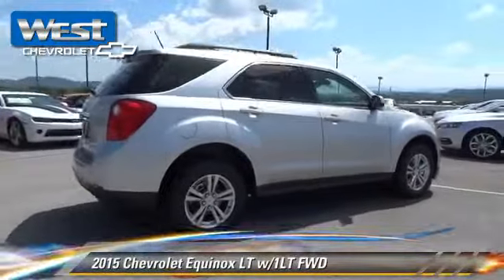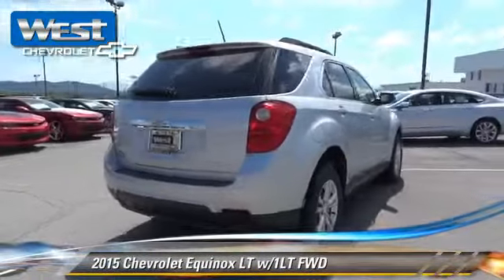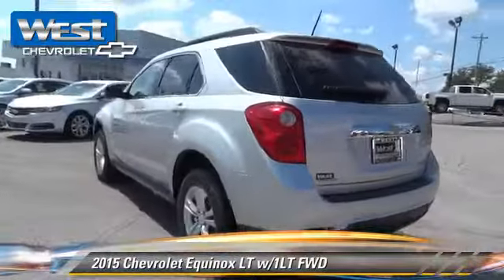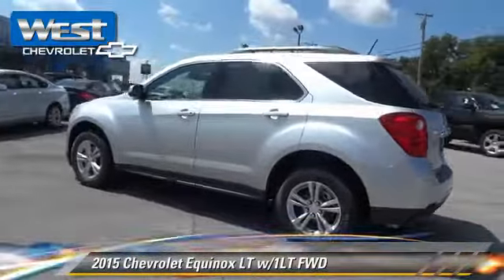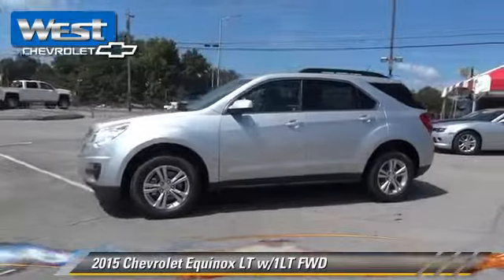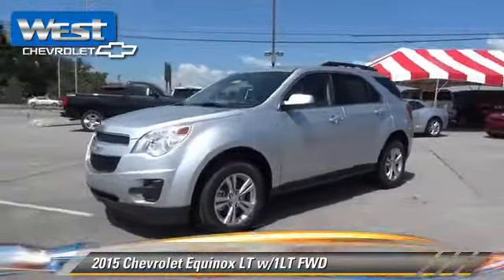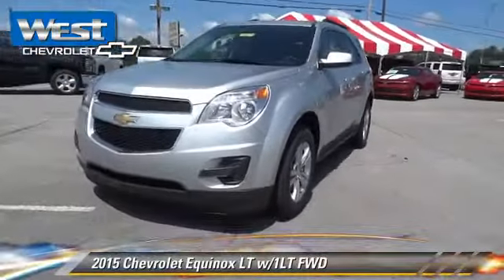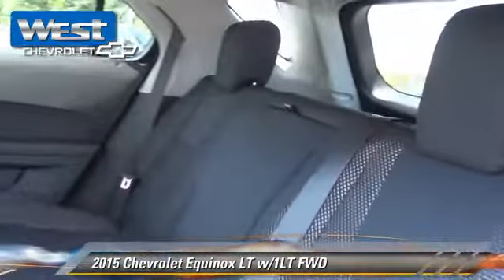New 2015 Chevrolet Equinox LT w/1LT - Alcoa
West Chevrolet

2015 Chevrolet Equinox LT w/1LT FWD

$26,520

Color: Silver
Engine: 2.4L 4Cyl
Transmission: 6 Spd Automatic
Miles: 7
VIN: 1GNALBEK4FZ100258
Stock: 100258

This vehicle features: Instrumentation includes speedometer single trip, Armrest rear center with dual cup holders, Reading Lights, Safety belts 3-point rear all seating positions, Safety belts 3-point driver and right-front passe, Map pocket front seatback driver and front passe, Visors driver and front passenger illuminated van, Mirror inside rearview manual day/night, Air conditioning manual climate control, Rear Vision Camera, Suspension front independent MacPherson strut wit, Console front center with armrest and concealed s, Seat rear 2-way fore/aft adjustment with 60/40 s, Audio system feature 80-watt 6-speaker system mid, Liftgate rear manual with fixed glass, Wiper rear variable-speed intermittent with wash, Wipers front variable-speed intermittent with wa, Headlamps halogen composite with automatic exteri, Brakes 4-wheel antilock 4-wheel disc, Suspension rear independent multi-link with hydra, Driver Vanity Mirror, Auxiliary Pwr Outlet, Variable Speed Intermittent Wipers, Privacy Glass, Intermittent Wipers, Cloth Seats, Pass-Through Rear Seat, Power Driver Mirror, Rear Defrost, 4-Wheel Disc Brakes, Driver Air Bag, Passenger Illuminated Visor Mirror, Brake Assist, Stability Control, Trip Computer, Passenger Vanity Mirror, Steering Wheel Audio Controls, Temporary Spare Tire, Tires - Rear All-Season, Tires - Front All-Season, Adjustable Steering Wheel, Bucket Seats, Keyless Entry, Daytime Running Lights, AM/FM Stereo, Alarm, Auxiliary Audio Input, Telematics, Bluetooth Connection, Driver Illuminated Vanity Mirror, Moldings Charcoal lower rocker, Bumpers front and rear body-color with Charcoal l, Exhaust single, Drivetrain front-wheel drive, Alternator 120 amps, Axle 3.23 final drive ratio (Requires 1LH26 model, Power Outlet, Air Conditioning, Rear Privacy Glass, Automatic Headlights, ABS, Daytime Running Lamps, Lighting interior with theatre dimming center-mo, Assist handles front passenger and rear outboards, Power outlets 4 auxiliary with covers 12-volt in, Antenna roof-mounted, Glass deep-tinted (all windows except light-tinte, Grille Charcoal with chrome surround, Passenger Air Bag Sensor, Rear Bench Seat, Navigation from Telematics, Driver Adjustable Lumbar, Leather Steering Wheel, Tire Pressure Monitor, Front Reading Lamps, Auto-Off Headlights, Vehicle Anti-Theft System, MP3 Player, Satellite Radio, Power Windows, Aluminum Wheels, Traction Control, Power Steering, Heated Mirrors, Power Door Locks, Front Wheel Drive, Child Safety Locks, Cruise Control, 4-Wheel ABS, CD Player, A/C, Rear Head Air Bag, Front Head Air Bag, Front Side Air Bag, Passenger Air Bag, Back-Up Camera, Brakes brake assist, Cupholders 2 front in center console and 2 rear i, Defogger rear-window electric, Windows power with Express-Down on all 4 doors, Steering column tilt and telescopic, Door Handles Body-Color, Luggage rack side rails roof-mounted Charcoal, Tire compact spare with steel wheel, Suspension Refined Ride, Battery maintenance free with rundown protection, GVWR 4960 lbs. (2250 kg) (Requires front-wheel dr, Brakes Hill Start-Assist (HSA)

[DFIN:3:3122915:A:637:DA83C073:bf1645510d75a3c71cb66fe7ab74d676]